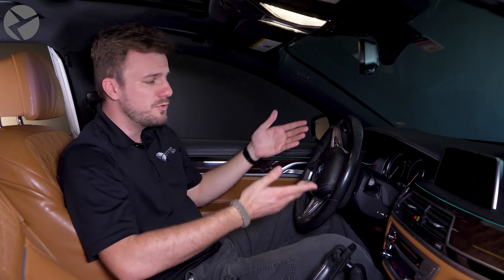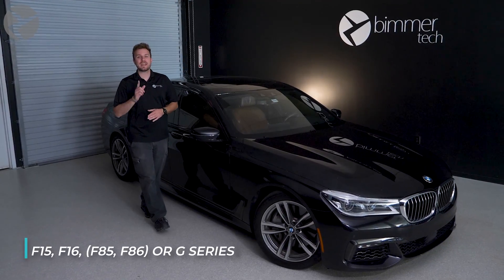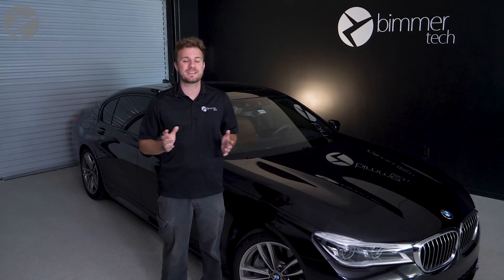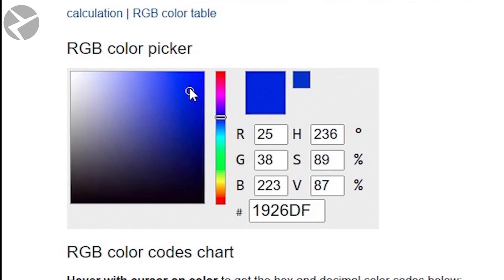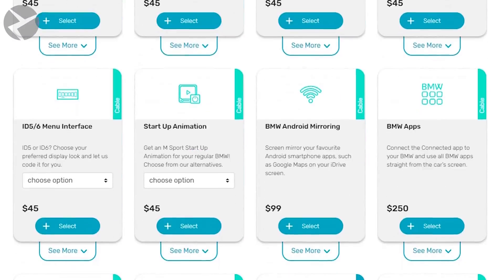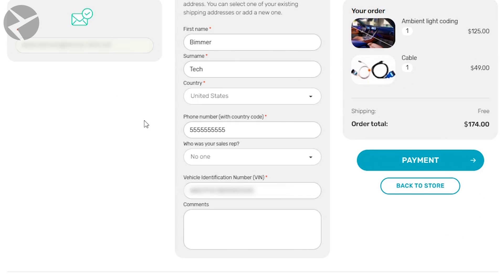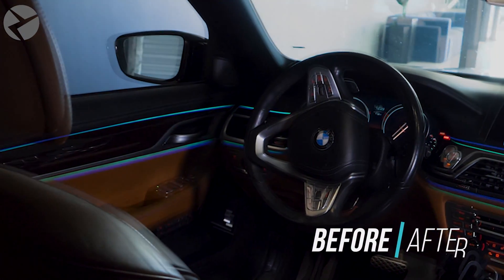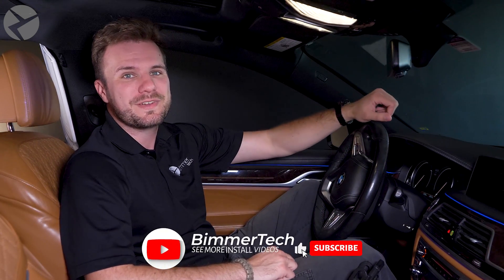How To Change Your BMW’s Interior Lighting With Quick Coding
Tired of the same old boring color in your BMW interiors? Ambient light coding will change it up for any RGB color your heart desires! Change yours now

All you gotta do is pick the color of your choice and our technician will do the rest for you via remote cable coding session.